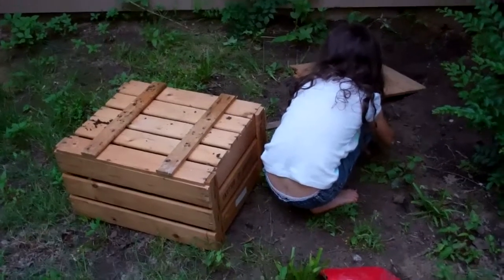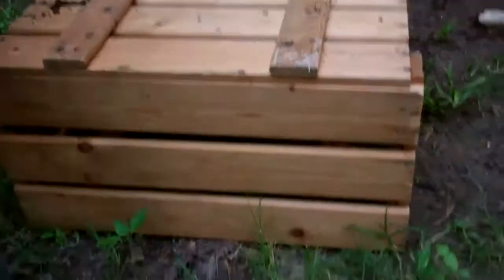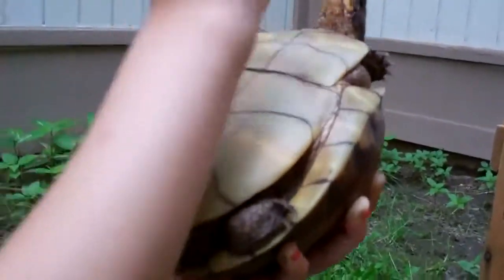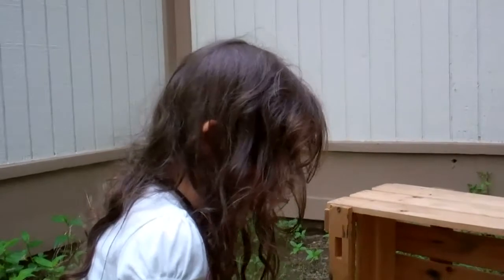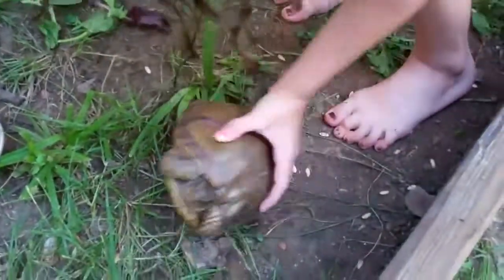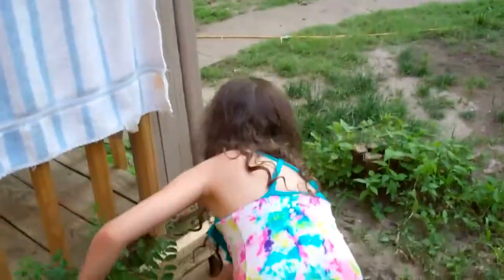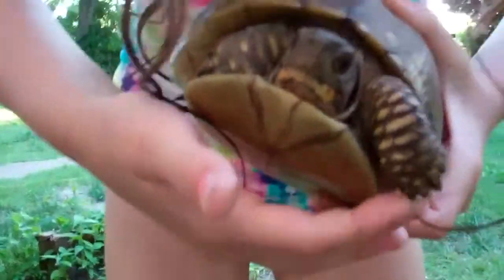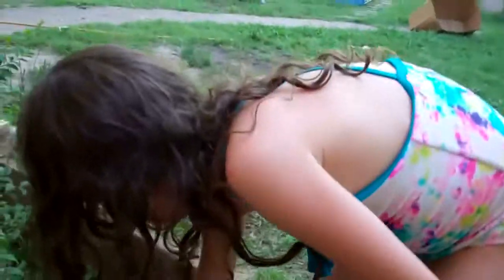Nellis Ruby And Blaze The Box Turtle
Why did the box turtle cross the road? So it could come live with Nellis Ruby!
We found a box turtle crossing the road on our street, and of course Nature Girl Nell stepped up to the plate! She brought the turtle home and make a cage for it, to which it promptly escaped. Later, Syria found the turtle and Nell made some improvements to the cage. Watch as Nellis breaks down the science of box turtles and introduces you to Blaze The Box Turtle